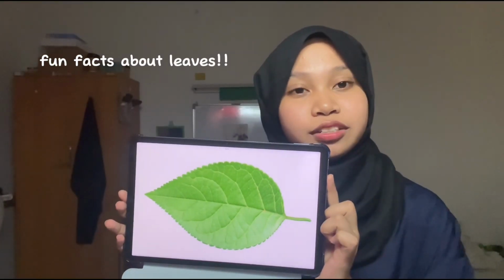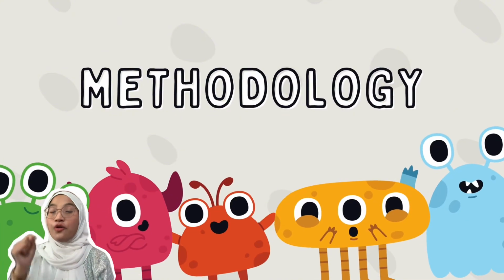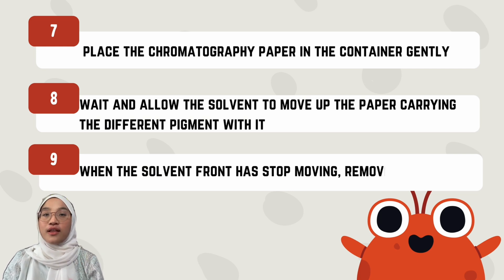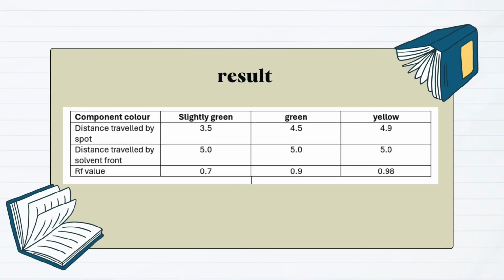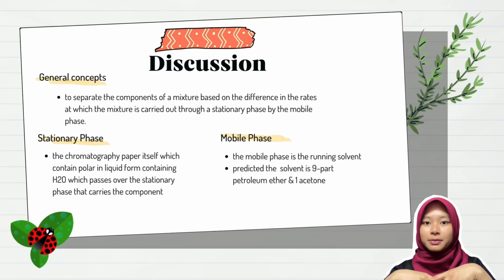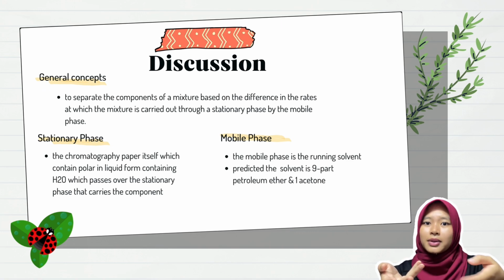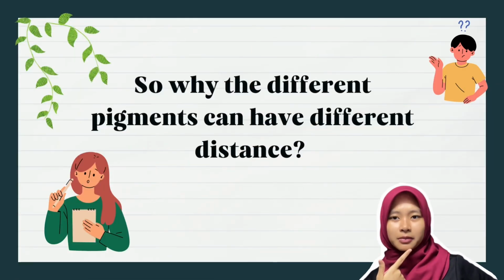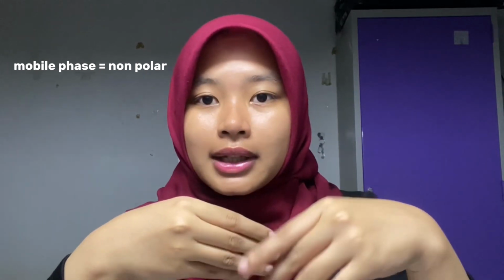PRESENTATION VIDEO: CHM256🌱 [SEPERATION OF PHOTOSYNTHETIC PIGMENTS BY CHROMATOGRAPHY]🍀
PREPARED FOR:
DR. NURAZIRA BINTI MOHD NOR

CLASS:
AS1162A5

STUDENTS NAME:
NURUL IMAN BINTI ZULHAZMI
NURUL HAZIQAH BINTI ARIFFIN
NUR SOFEA HAWA BINTI SAUFFI
AZRA BATRISYIA BINTI MOHD RIDZUAN

hopefully we can get full marks hehe🤭